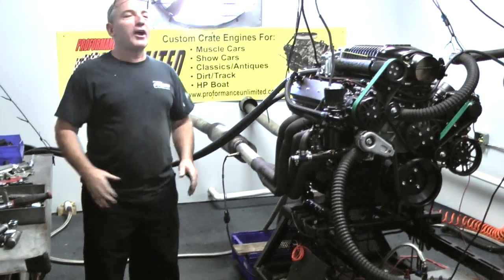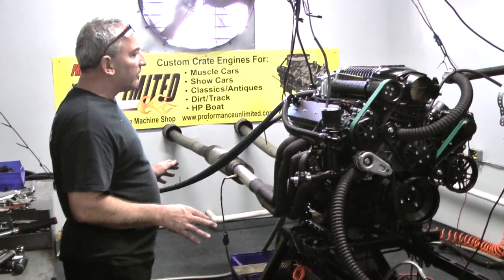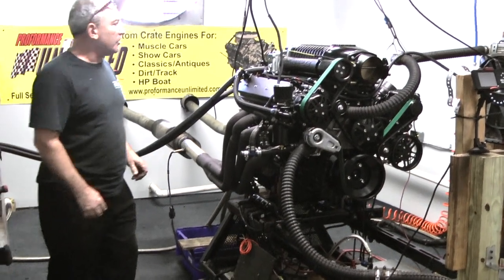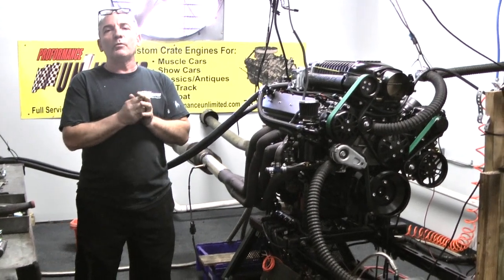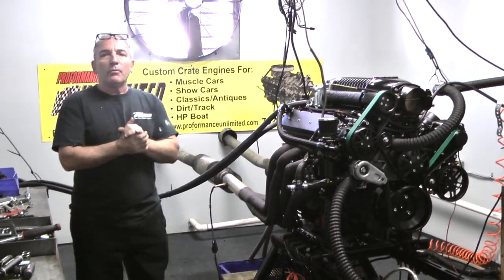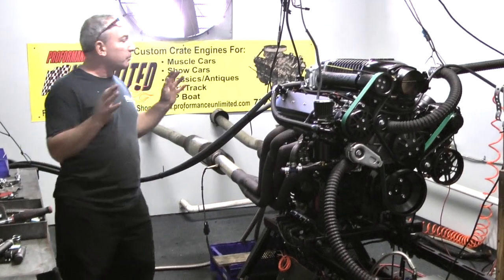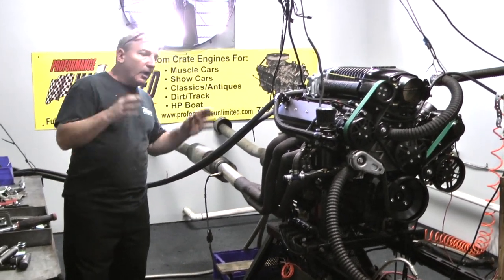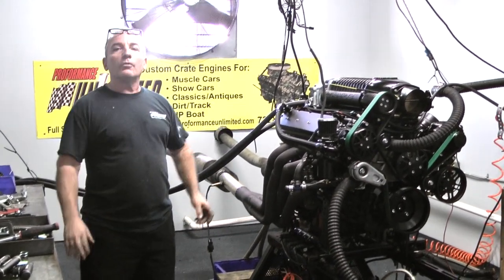1000HP SuperCharged LSA Stroker Crate Engine By LsEngineKings.com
Custom built SuperCharged LSA stroker engine by LS Engine Kings.  Engine has 11 lbs of boost, aluminum engine block, fully forged rotating assembly.  Engine produced 1,038 HP with 899 ft lbs of torque and will be installed into a '67 Camaro.